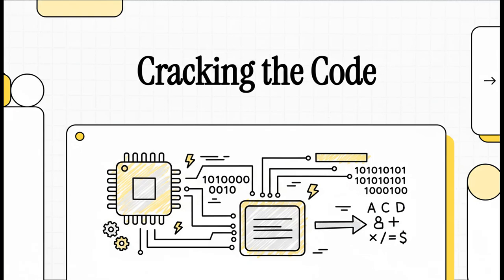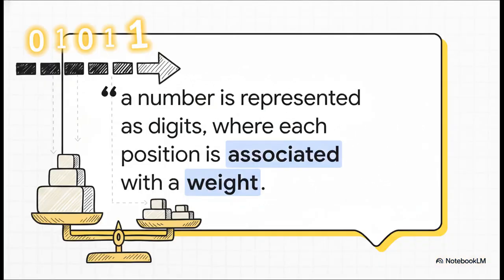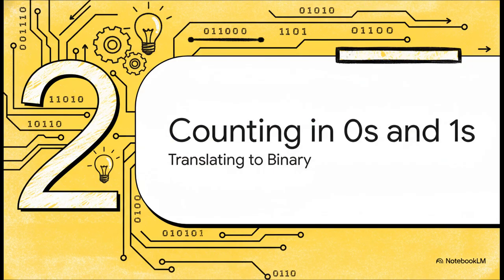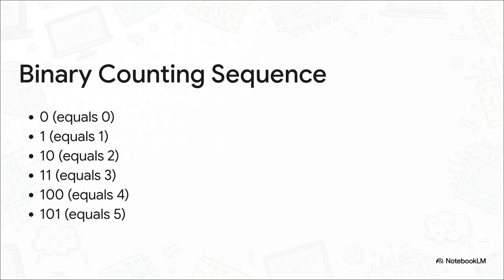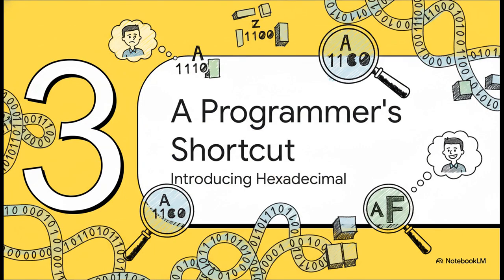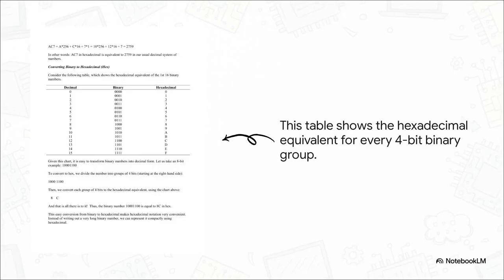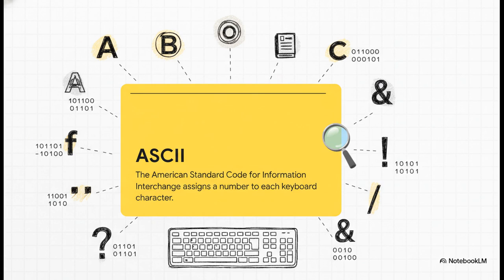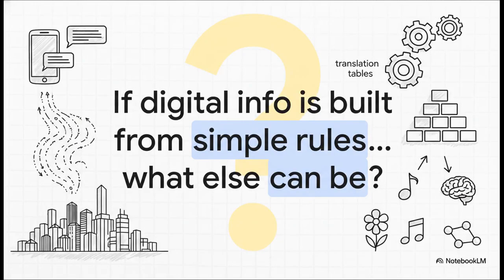Computer Science — How Simple Codes Hide Complex Systems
How do small coding rules generate complex systems?
This video explores algorithms, logic layers, and how digital systems scale from simple instructions.
Ideal for beginner programmers and CS students.